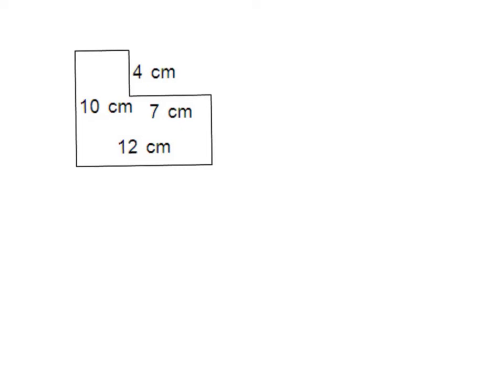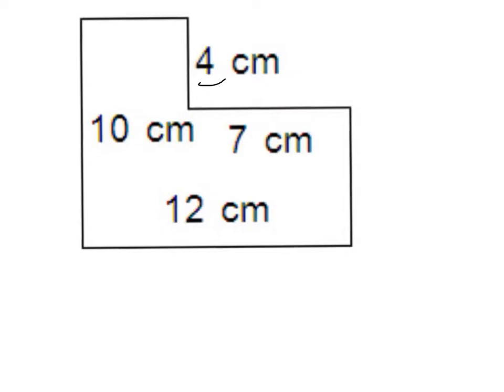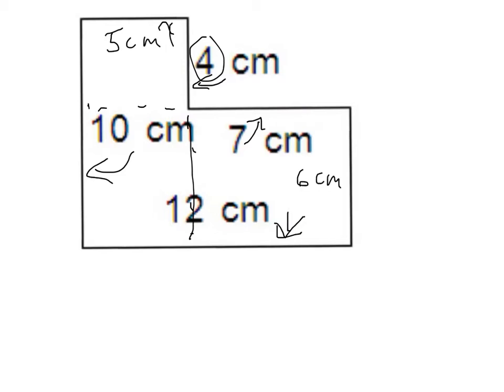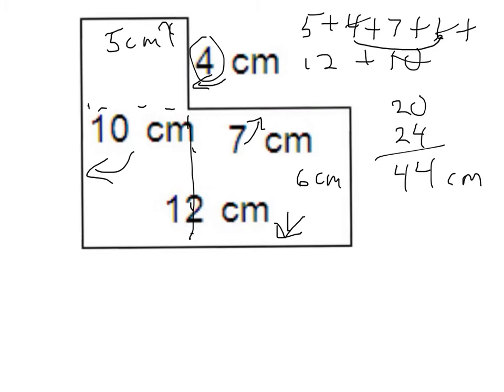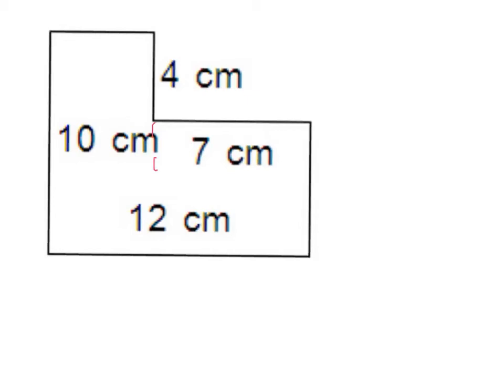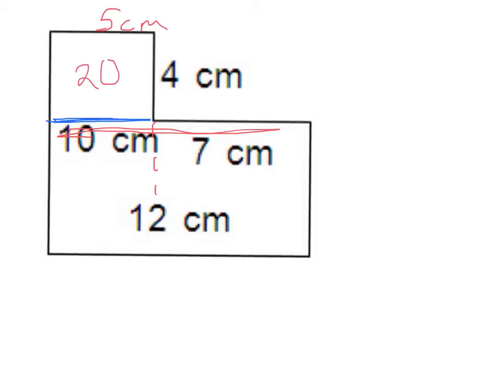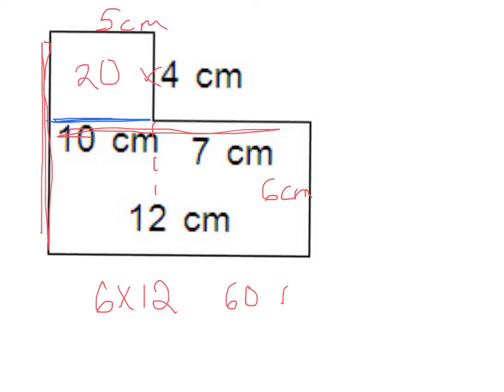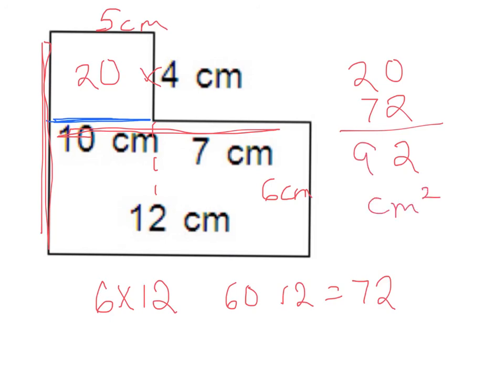Area and Perimeter of Irregular Polygons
Find the area and perimeter of an irregular polygon.